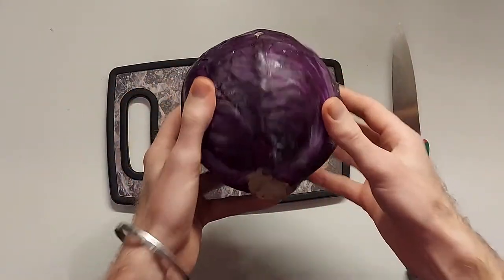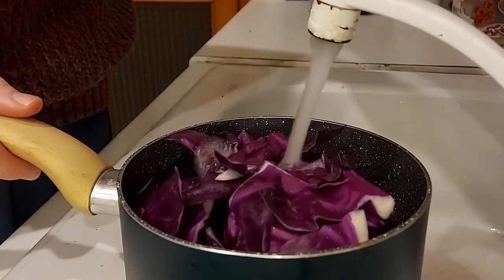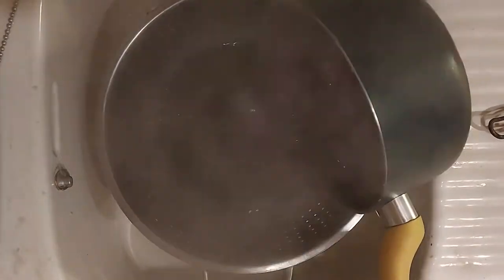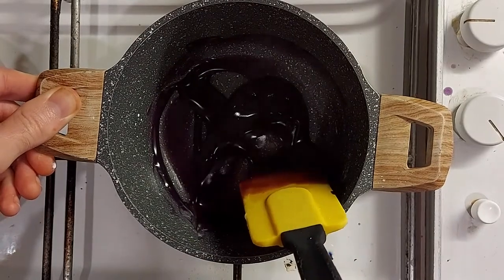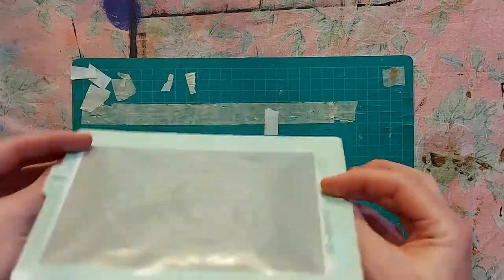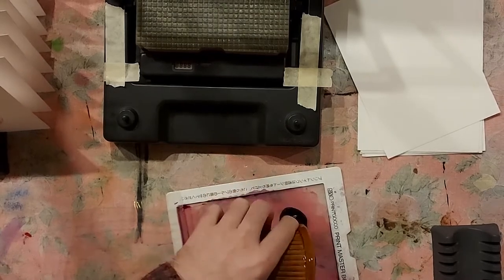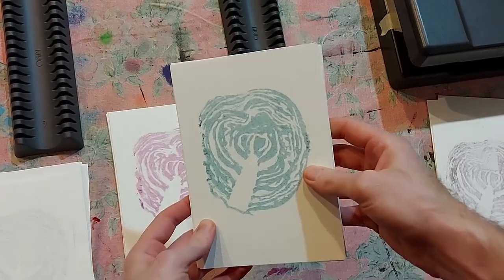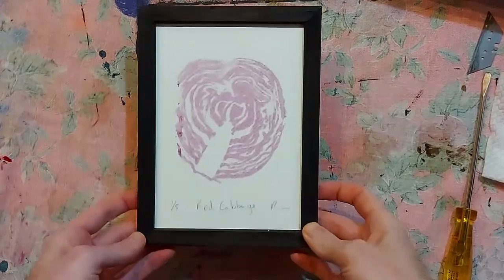Print Gocco with Red Cabbage Ink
I am always looking for new fun things to print with and this time it was red cabbage which can be used to make red, purple and blue colours. I used cornflour to make the paste and put the ink through my print gocco.

Materials
Red Cabbage (lemon, bicarbonate of soda)
Corn flour paste
Risograph paper
Print Gocco